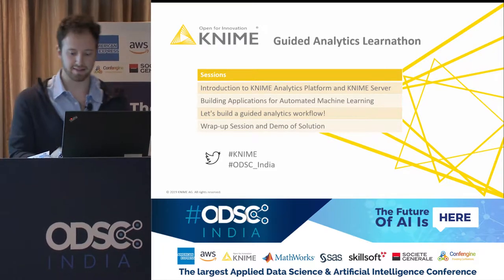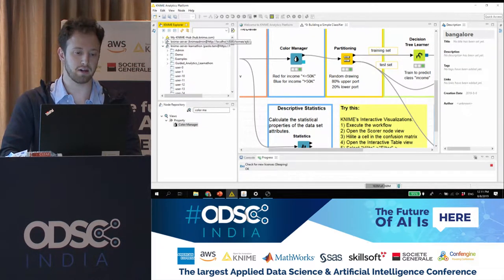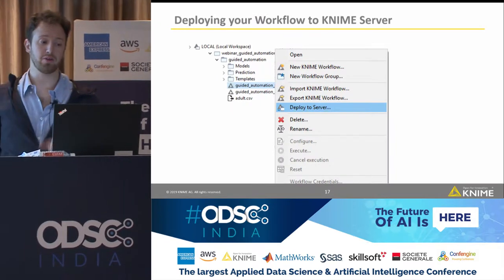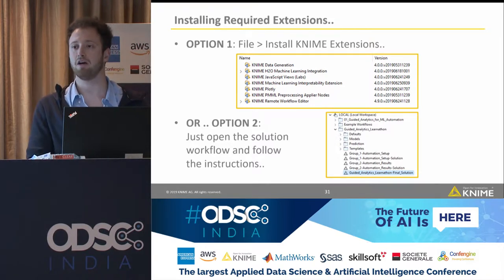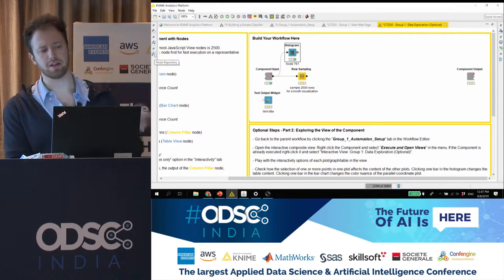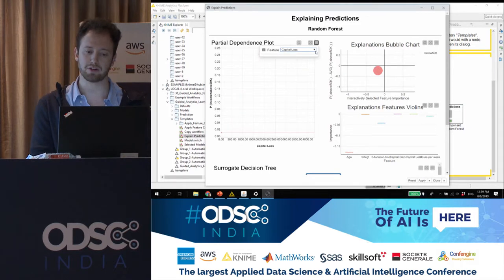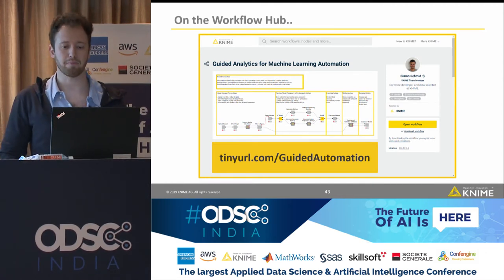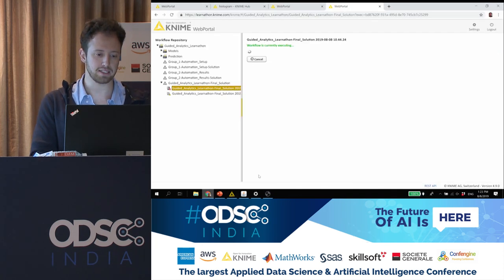Guided Analytics - Building Apps for Automated ML by Paolo Tamagnini & Kathrin Melcher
In recent years, a wealth of tools has appeared that automate the machine learning cycle inside a black box. We take a different stance. Automation should not result in black boxes, hiding the interesting pieces from everyone. Modern data science should allow automation and interaction to be combined flexibly into a more transparent solution.

In some specific cases, if the analysis scenario is well defined, then full automation might make sense. However, more often than not, these scenarios are not that well defined and not that easy to control. In these cases, a certain amount of interaction with the user is highly desirable.
By mixing and matching interaction with automation, we can use Guided Analytics to develop predictive models on the fly. More interestingly, by leveraging automated machine learning and interactive dashboard components, custom Guided Analytics Applications, tailored to your business needs, can be created in a few minutes.

We'll build an application for automated machine learning using KNIME Software. It will have an input user interface to control the settings for data preparation, model training (e.g. using deep learning, random forest, etc.), hyperparameter optimization, and feature engineering. We'll also create an interactive dashboard to visualize the results with model interpretability techniques. At the conclusion of the workshop, the application will be deployed and run from a web browser.